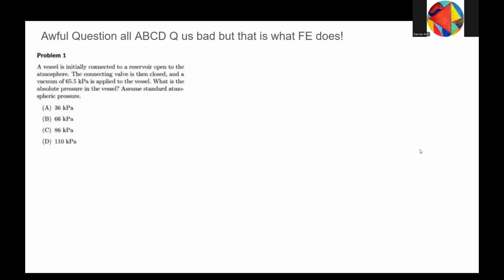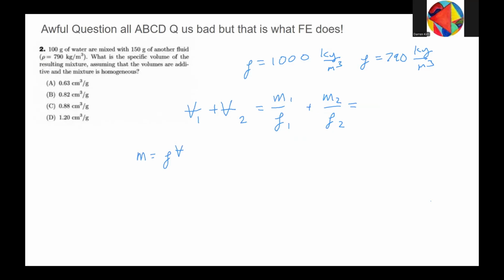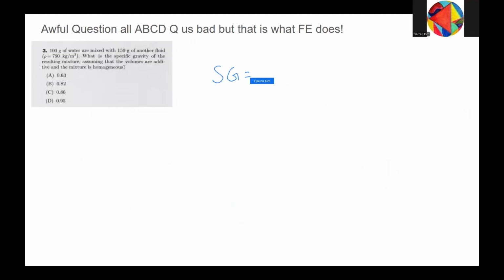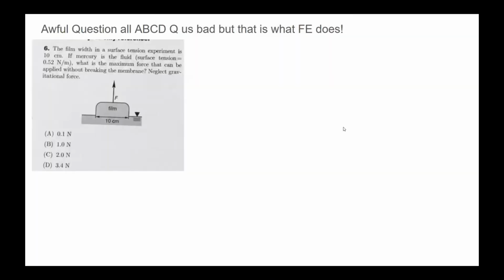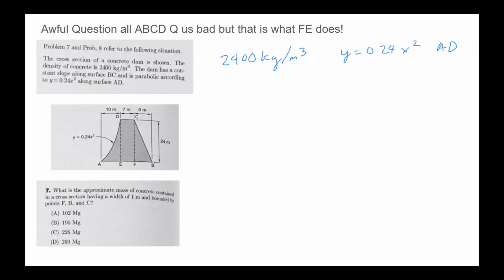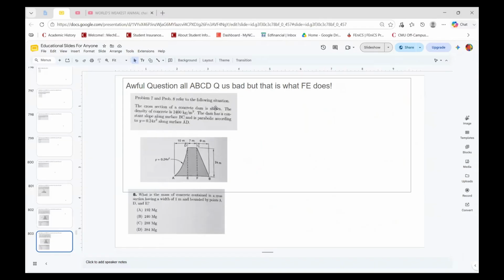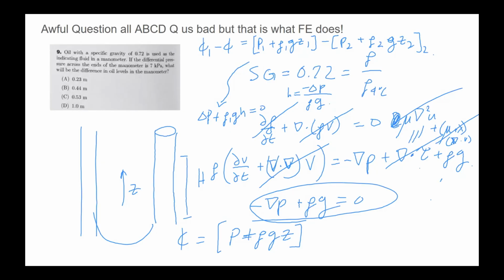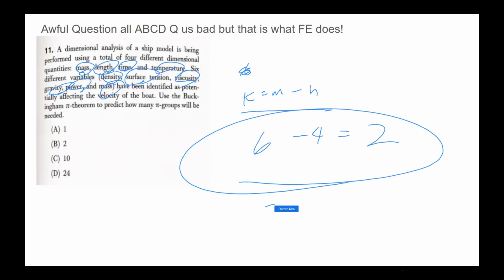Summer 30: Fluid Mechanic: FE exam: ( Fluid Property )